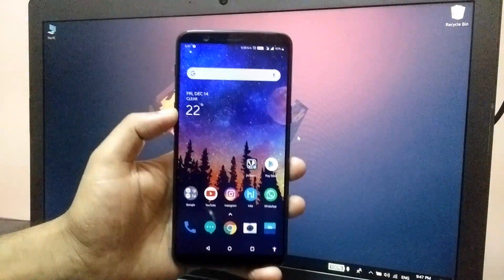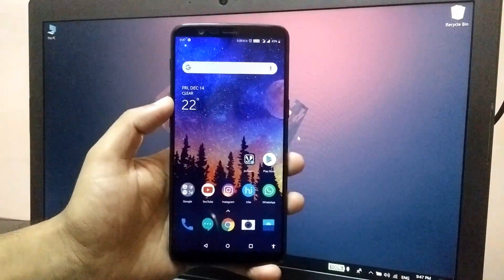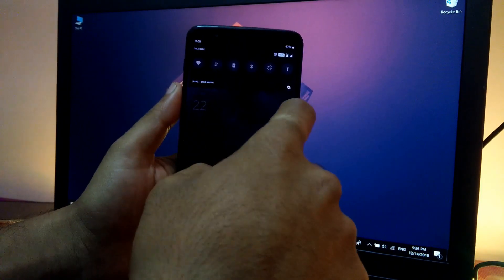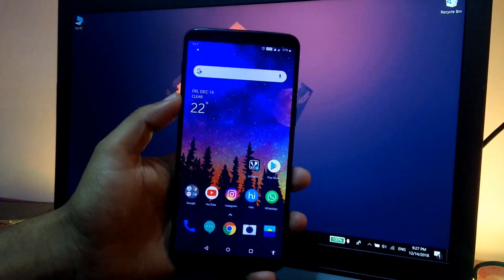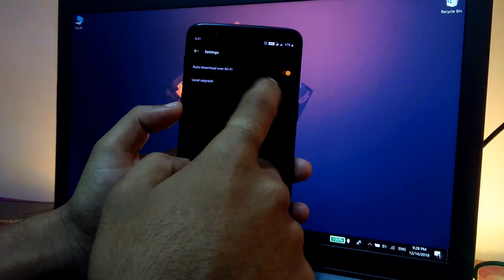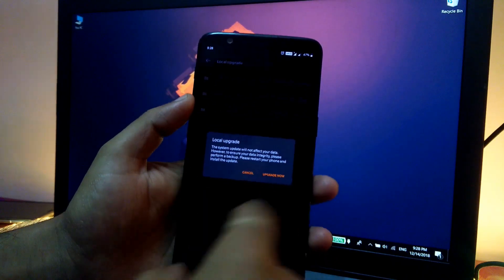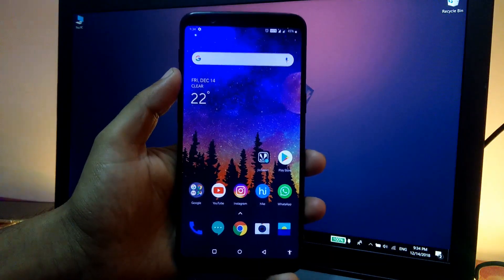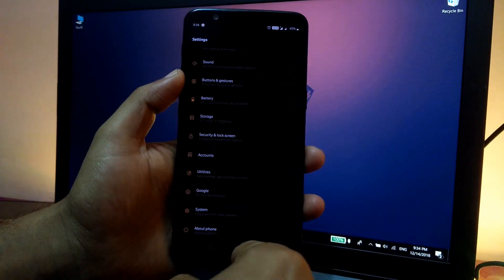Flash | Revert | Hydrogen OS to Oxygen OS | 5/5T | Without Losing Data | 2018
Official Oxygen OS Open Beta 20 based on Android Pie for OnePlus 5/5T